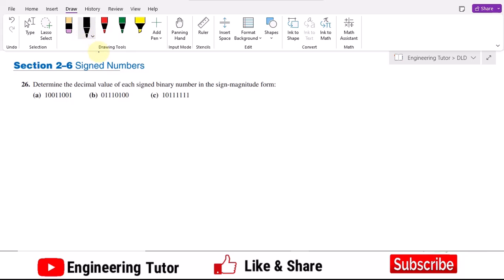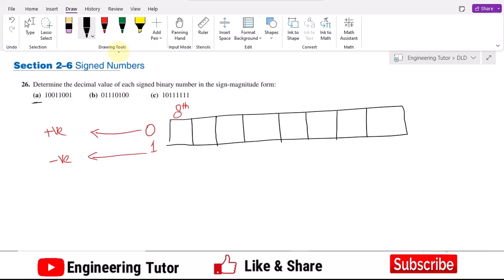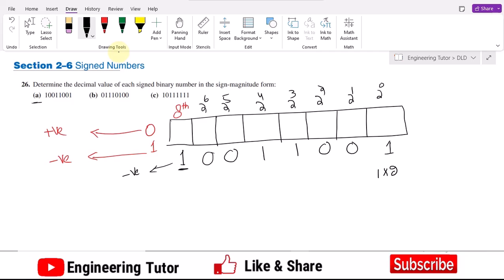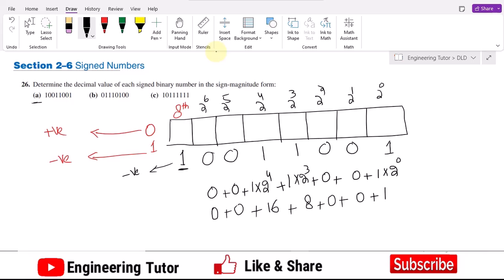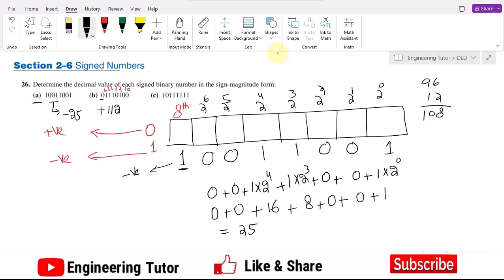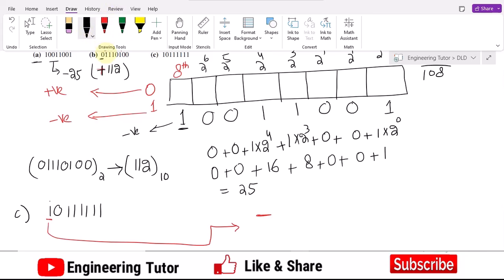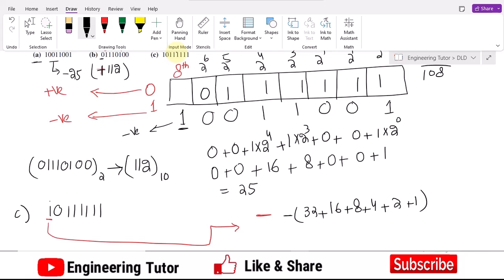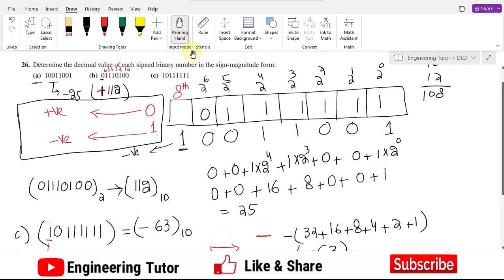Problem 26 Solution of Signed Binary to Decimal Conversion | Signed Binary to Decimal Representation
This is the start of exercise problems section 2.6 of chapter 2 of Digital Fundamentals 10th edition by Thomas Floyd. The solution to problem 26 of the book.

In this series, I will solve exercise problems  (and afterward) which will mostly be related to number systems, logic gates, and digital logic design.

Conversion of signed binary numbers to equivalent decimal numbers.
This video explains hows to convert signed decimal numbers to binary equivalents.

Happy Learning :-)